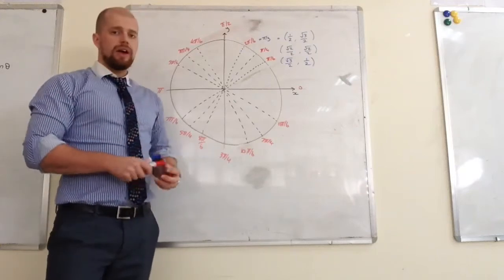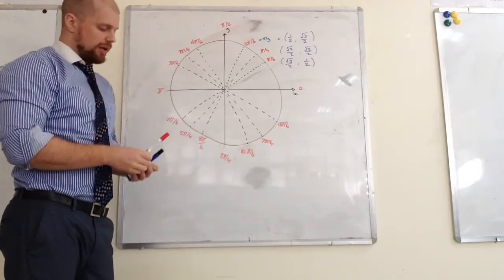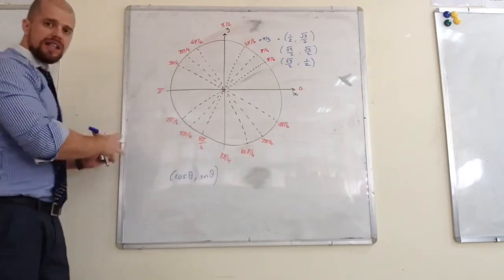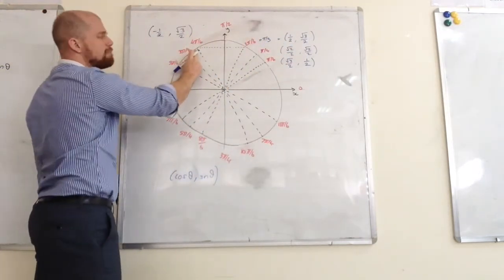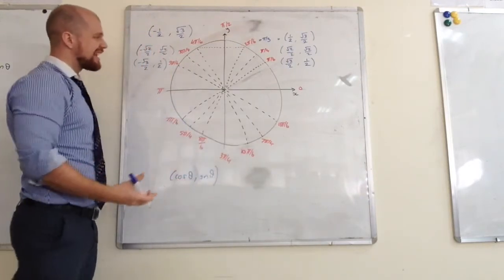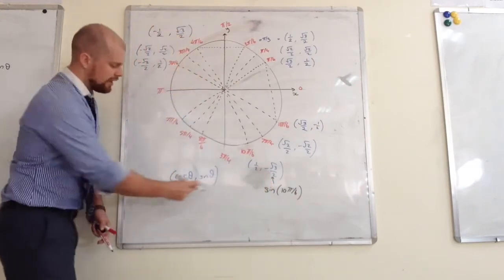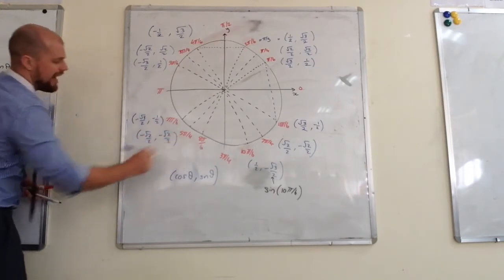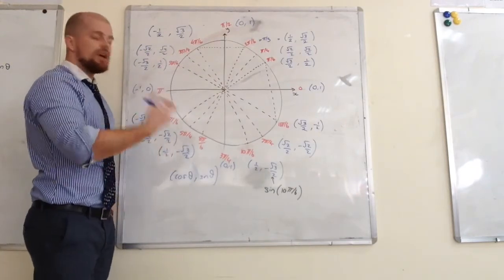GCSE Additional Mathematics - Finding Common Angles in the Unit Circle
Learn how to find common angles using the unit circle.